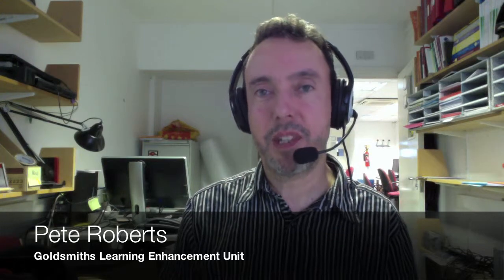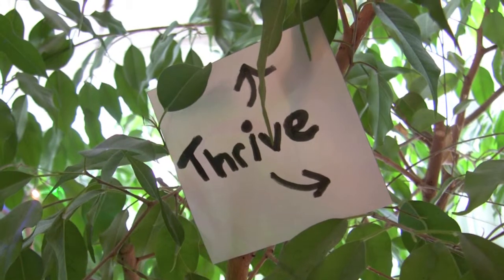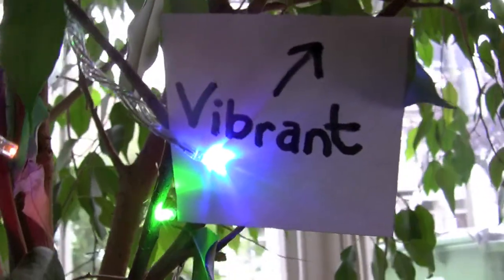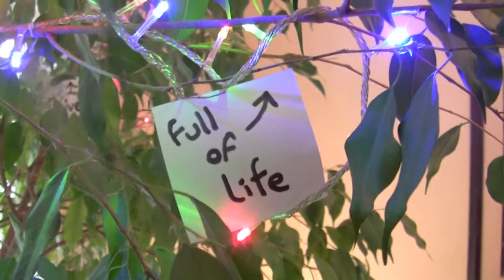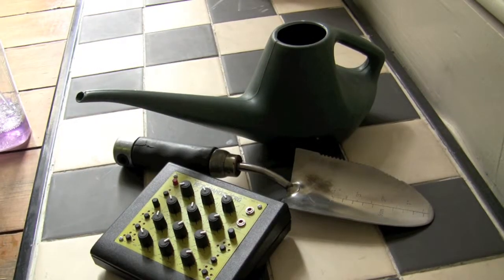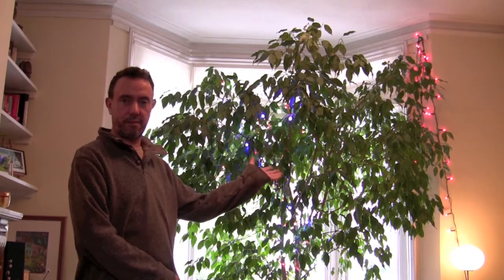Thrive: getting started with learn.gold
A short video introduction to Thrive: getting started with learn.gold - the Virtual Learning Environment at Goldsmiths